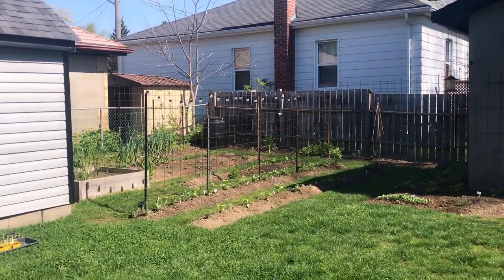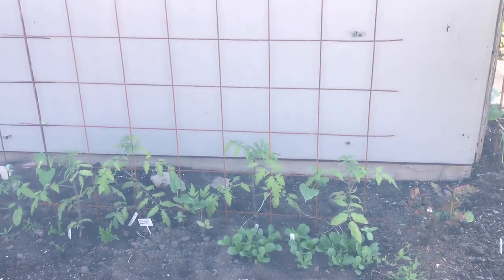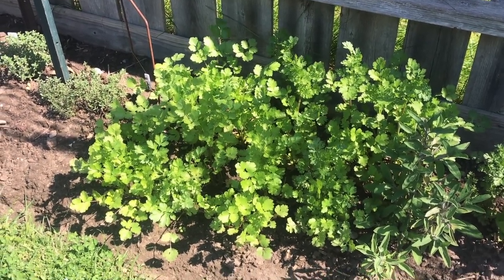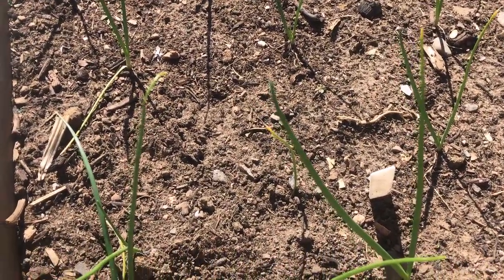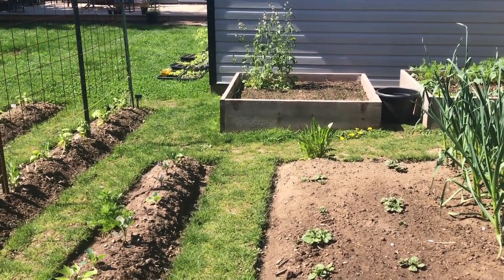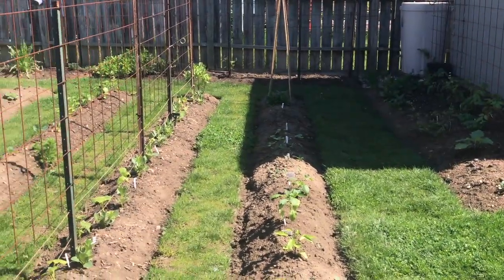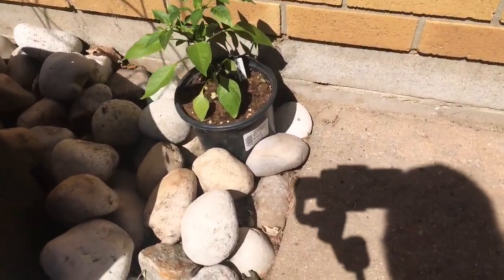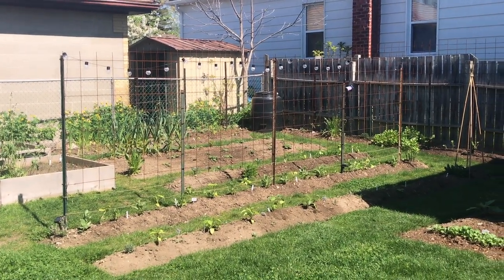Vegetable garden tour on May 17, 2021. Zone 6A.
Tomatoes, peppers & eggplants have been planted out. The warmer weather is making the veggies grow seemingly over night.
Already harvesting radishes, spinach, chicory, beets and green onions.
The garden is bursting with potential and the next few weeks will see incredible growth.